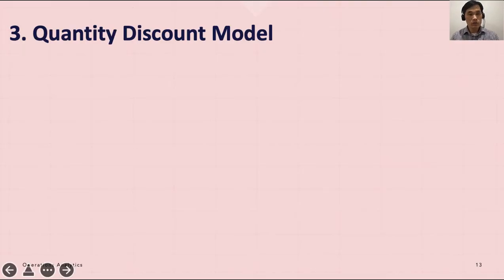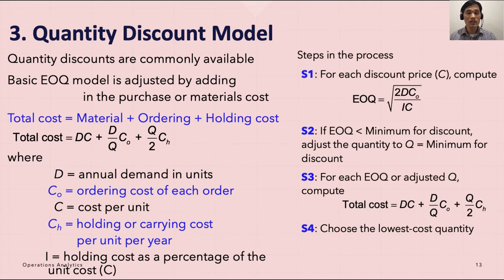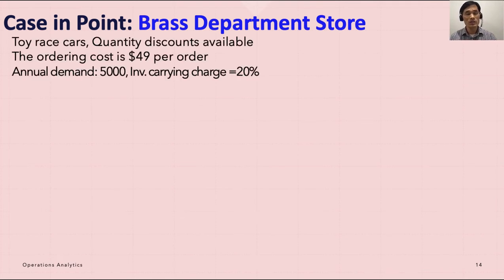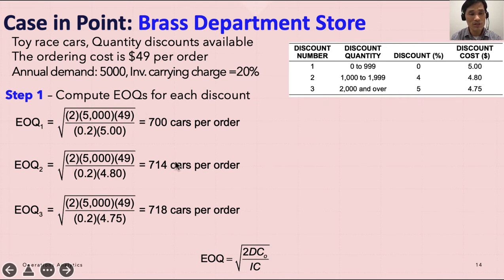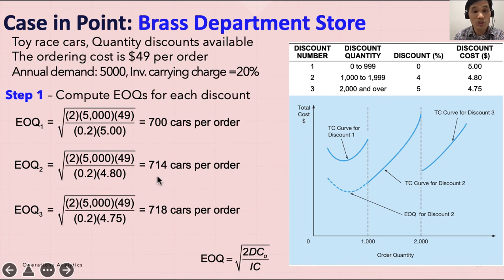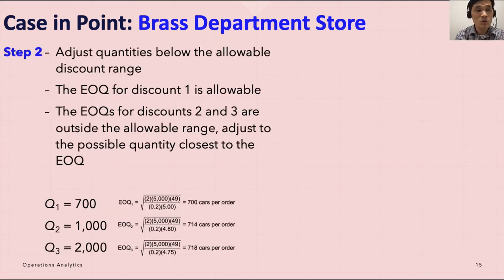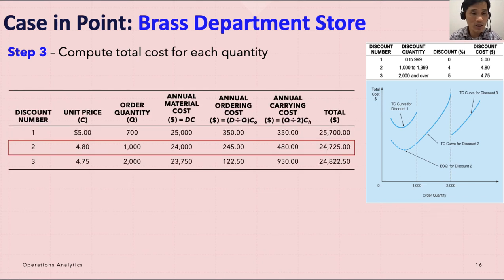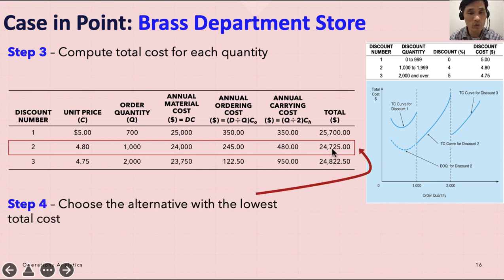Lecture 10 04 Inventory Model with Quantity Discounts